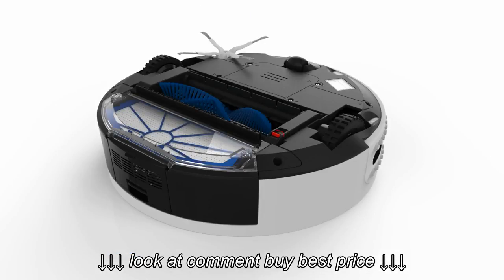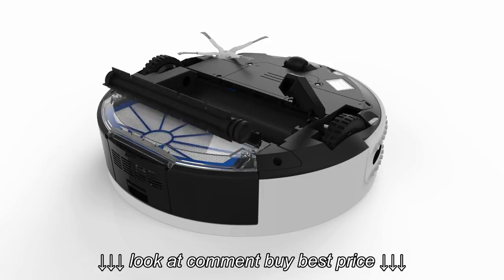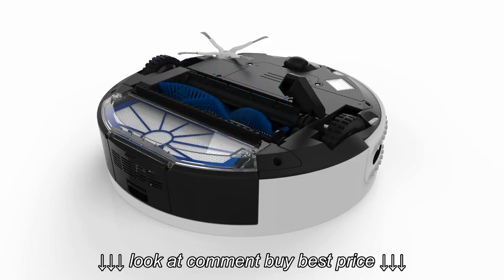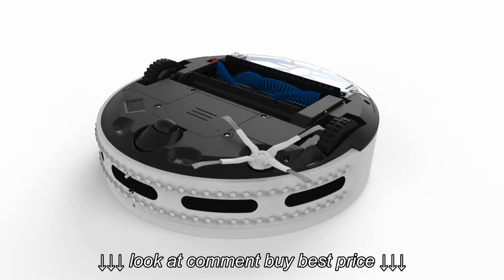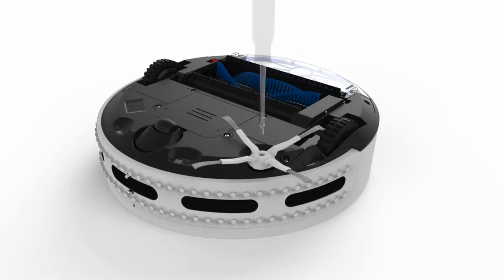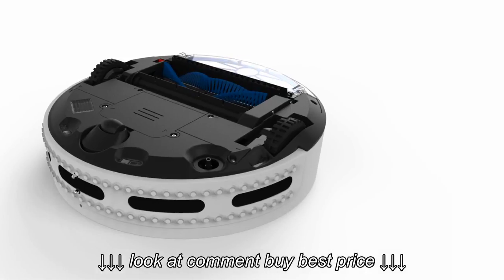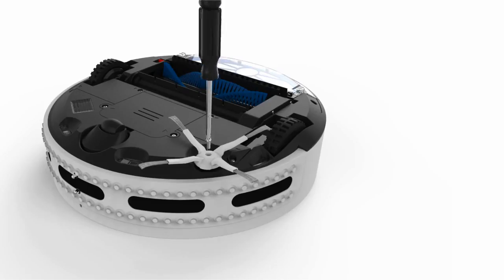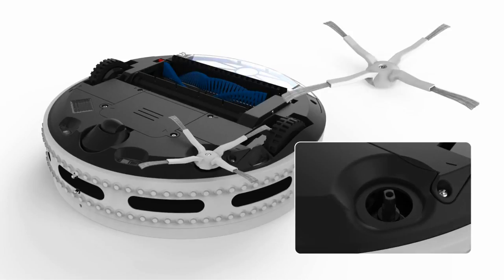bObi Robotic Vacuum Cleaner and Mop | Clean Brushes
bObi Robotic Vacuum Cleaner and Mop | Clean Brushes, bObi Robotic Vacuum Cleaner and Mop | Clean Brushes